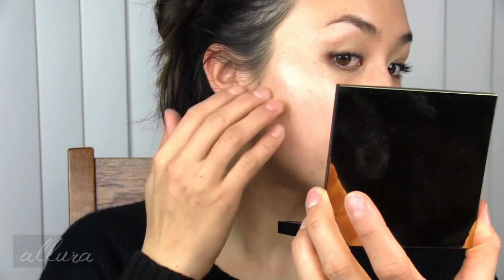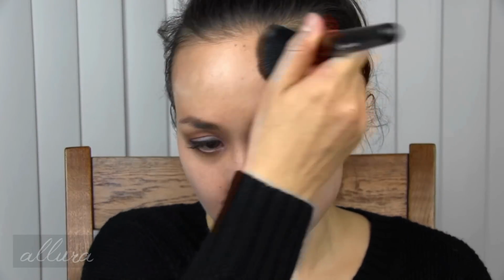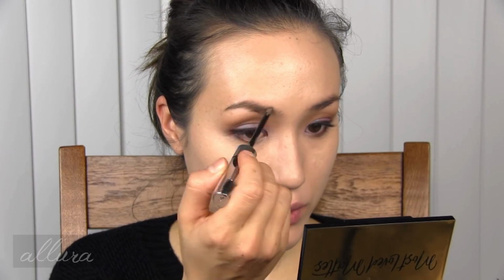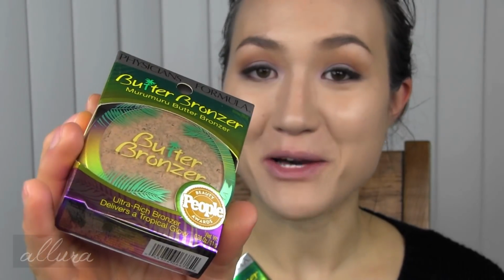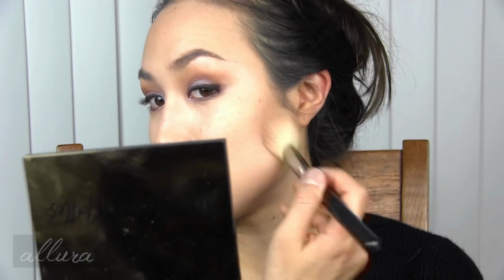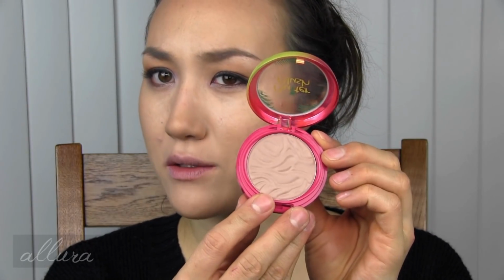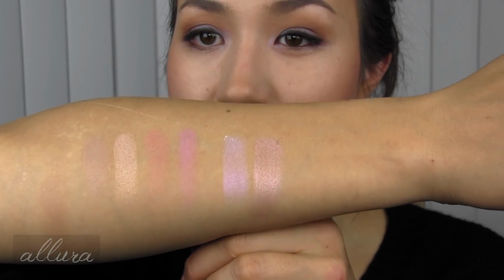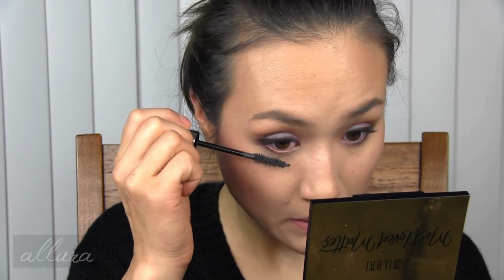New PHYSICIAN'S FORMULA: Try-On & Review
I apply Physician's Formula makeup and give you my thoughts!

BLOG SALE (new price reductions!)